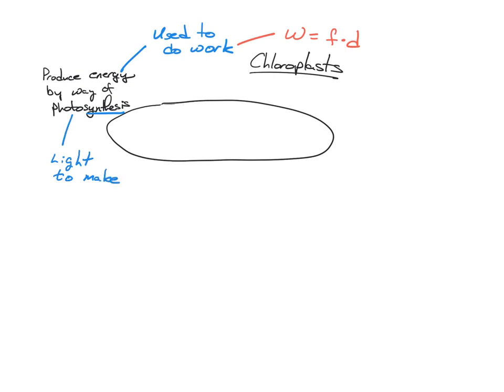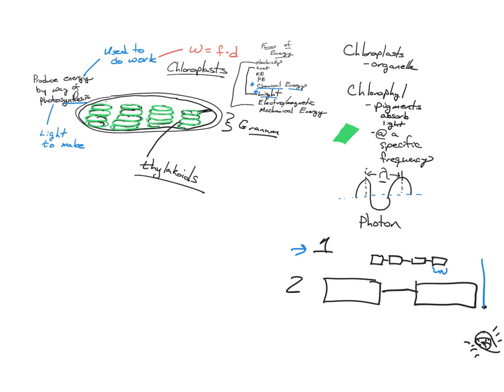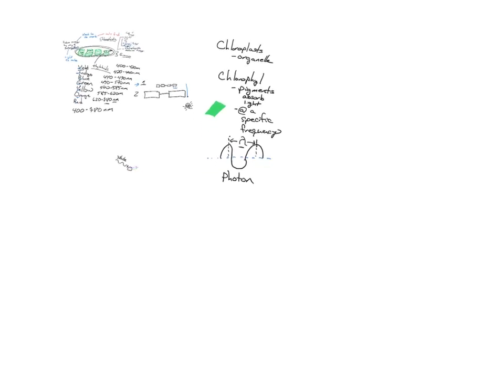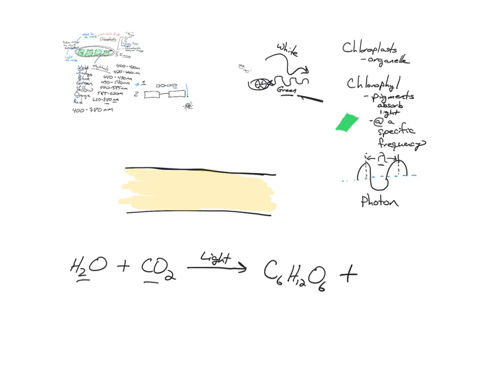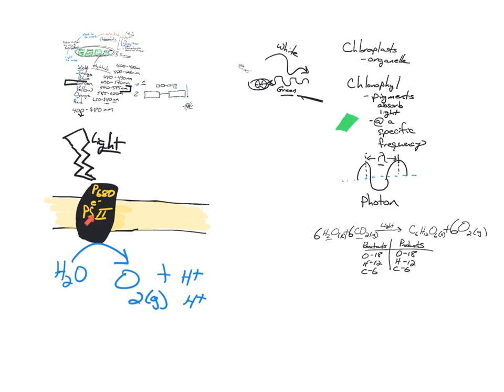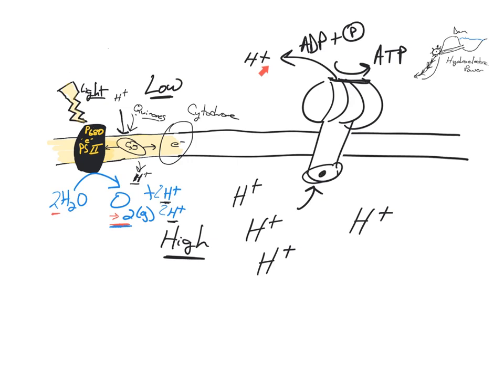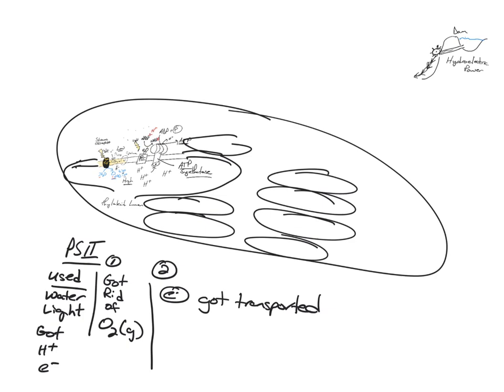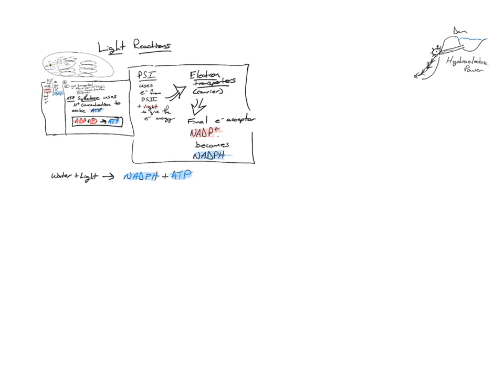Photosythesis nov 11 2018